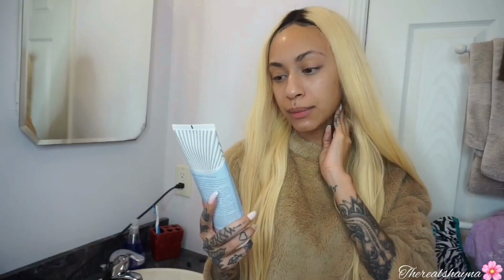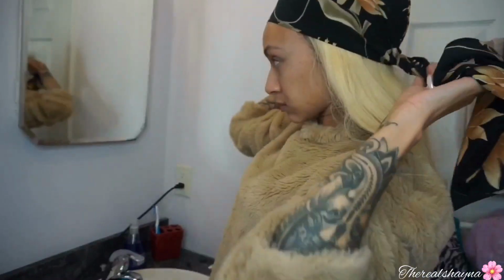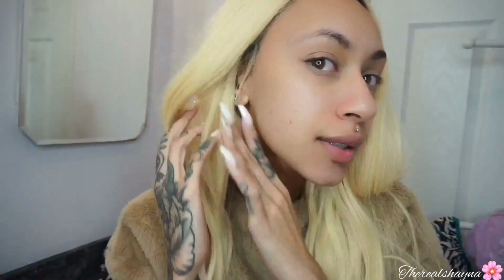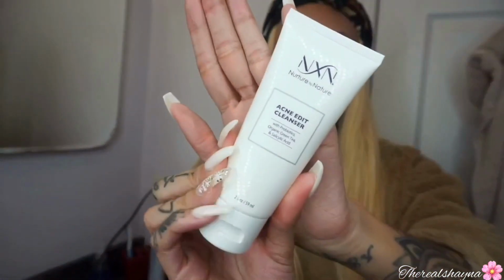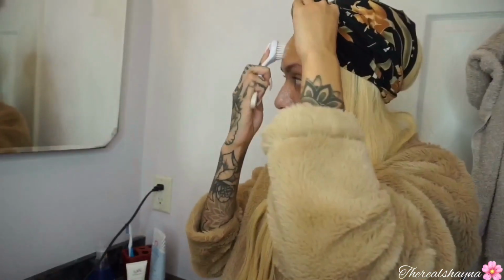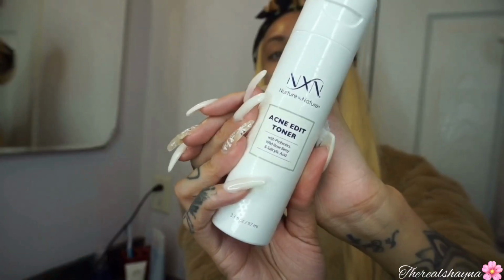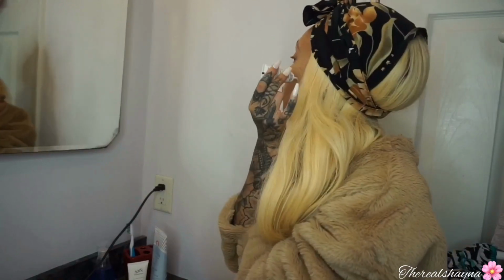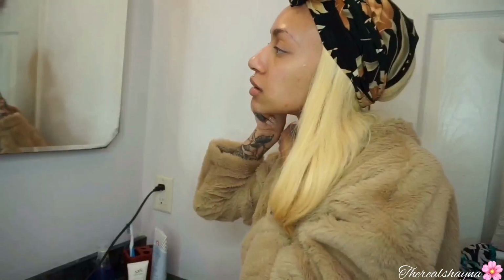MY SKINCARE ROUTINE | NXN BEAUTY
Hope you guys enjoyed my skincare routine !

ONLY INSTAGRAM: therealshayna
NO TWITTER
NO FACEBOOK
NO TUMBLR